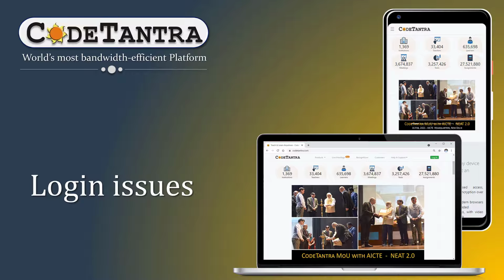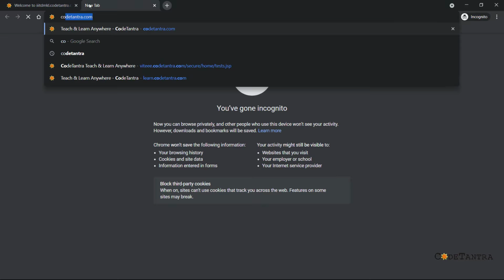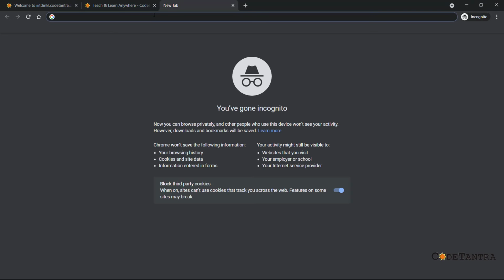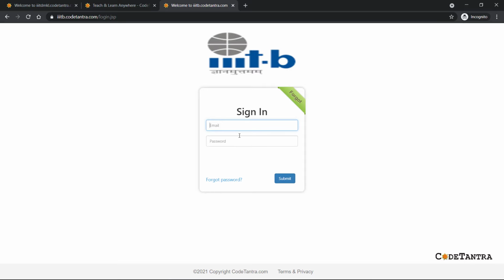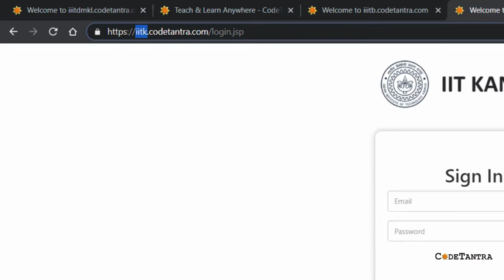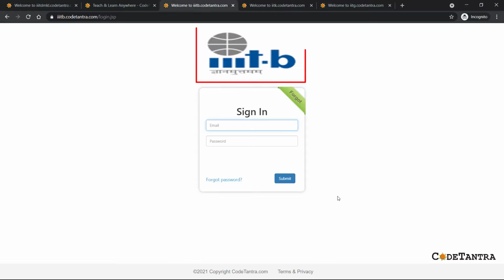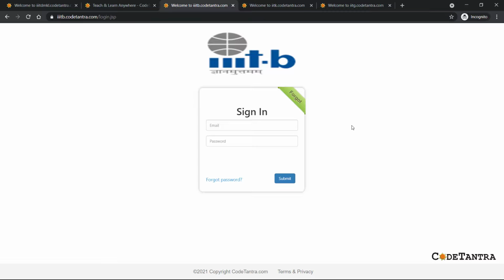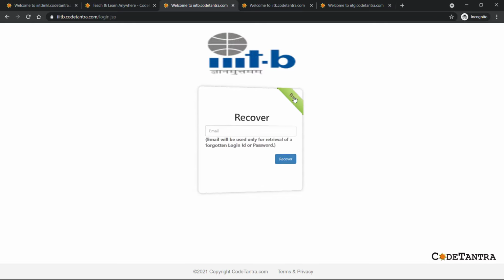Common mistakes made during Login on CodeTantra